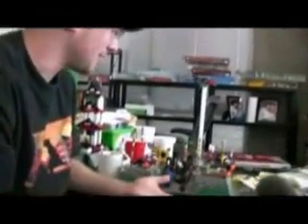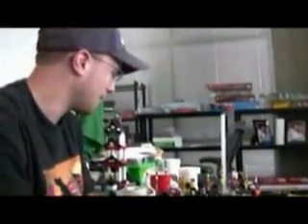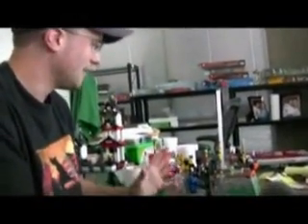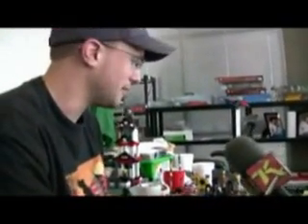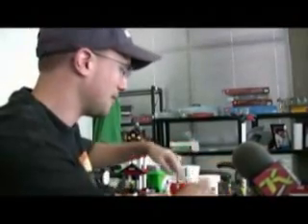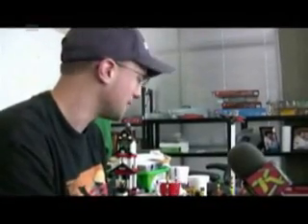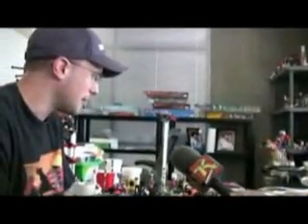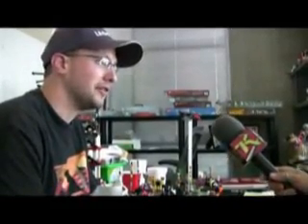LEGO Universe Kotaku Interview Part 1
This is part of a 15 minute interview by Kotaku with NetDevil (the company making LEGO Universe) about LEGO Universe.

Here is the description they give:
LEGO Universe producer Ryan Seabury sat down with us last week to talk about the future of the massively multiplayer online game. Seabury says that a core group of 50 LEGO users have already started messing around with the game, building in-world models and adding to their own private game maps. Some of that content may even make it the final game when it launches sometime in 2009.

As they work on the game, Seabury says that NetDevil is trying to identify what is "really core LEGO play" and not create a directed adventure like you find in the Traveller's Tales games. In fact, he hopes that the game could get people to do the same in the real world. Right now, it seems that lots of kids buy the pre-packs to make the models found on the box cover. Seabury says playing the game inspires he and his child to actually take their virtual creations and make them with real-world LEGOs.

Seabury also talks about how LEGO Universe will compare to LittleBigPlanet and Spore when it comes to user created content. It's a chunky, though interesting interview if you have the time.